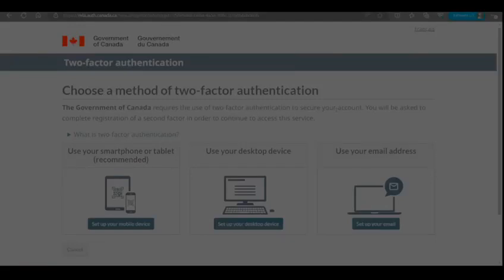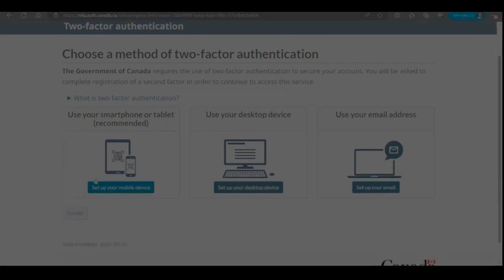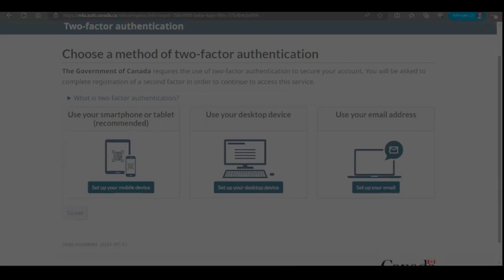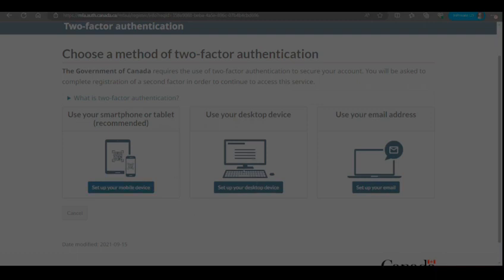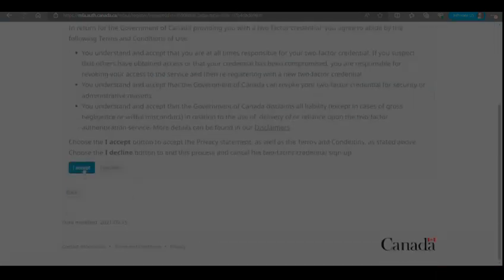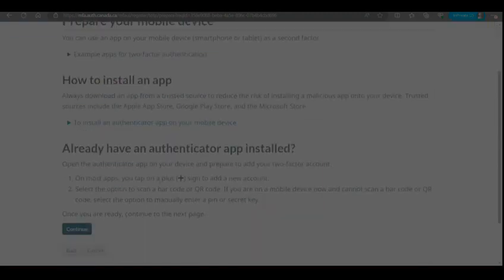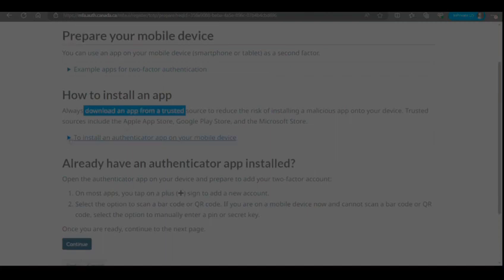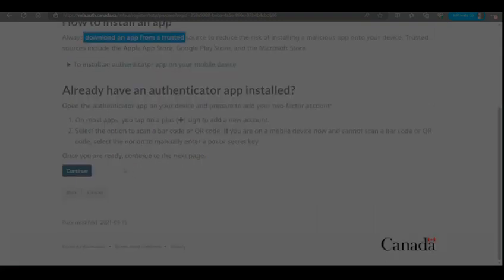How To Set Up Multi Factor Authentication On Your GCkey Account Using Mobile Device Step By Step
Watch how to set up multi factor authentication on your GCKEY Account using your mobile device Step by step full information